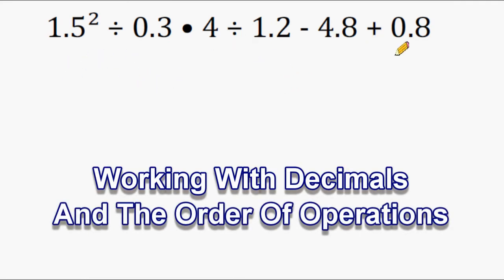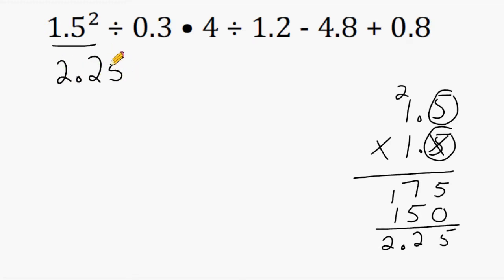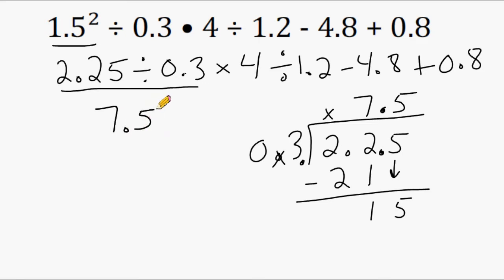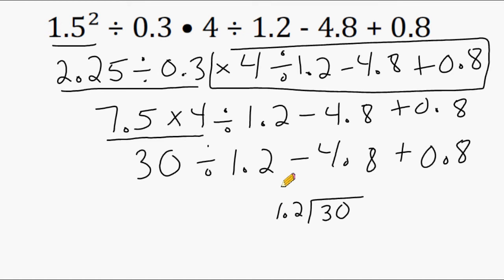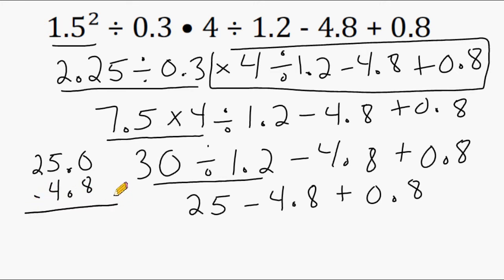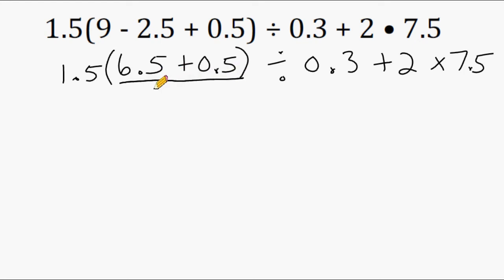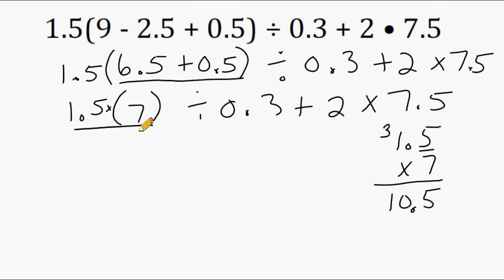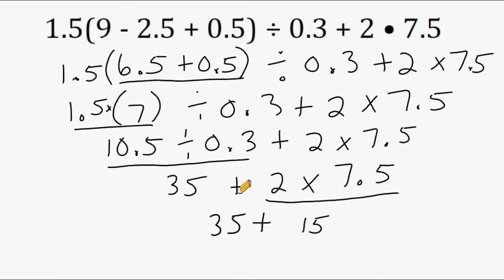Decimal Operations And The Order Of Operations Review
Review how to add, subtract, multiply and divide decimals within the same expression.  Apply the order of operations to solve the given expression.